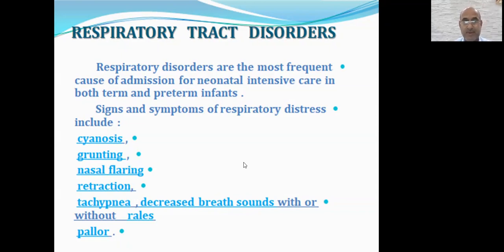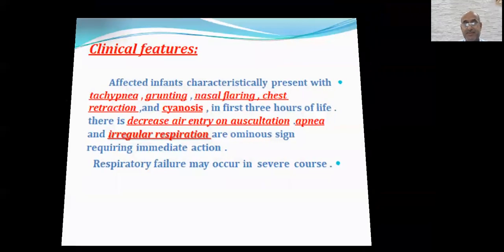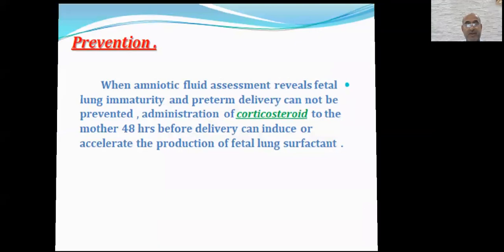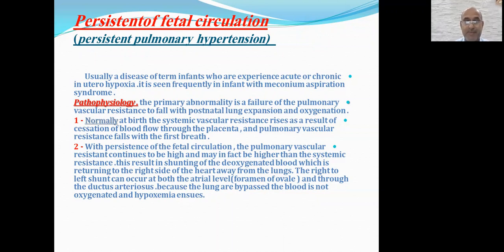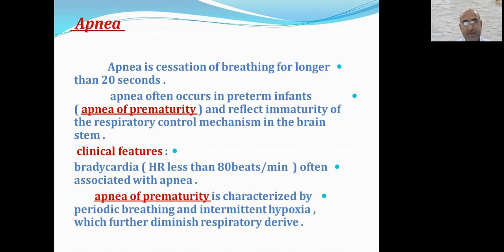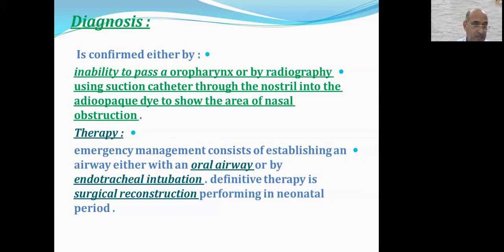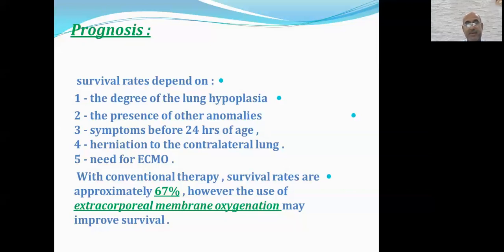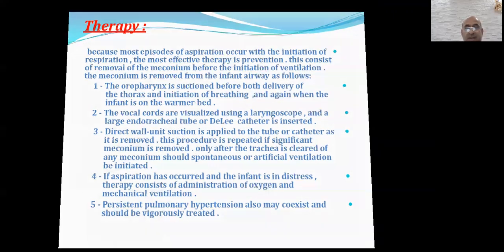الدكتور عدنان الركابي / Pediatrics - Respiratory Tract Disorder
جامعة ذي قار - كلية الطب / المرحلة الخامسة
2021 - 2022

تم تقديم من قبل:
الدكتور عدنان الركابي
تدريسي في كلية الطب - جامعة ذي قار
Presented by:
D. Adnan Al-Rekabi